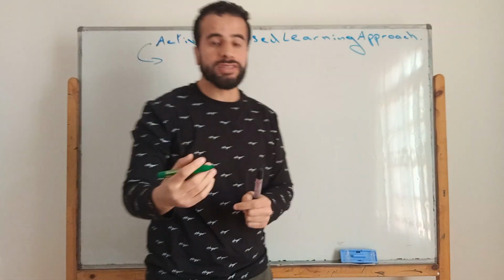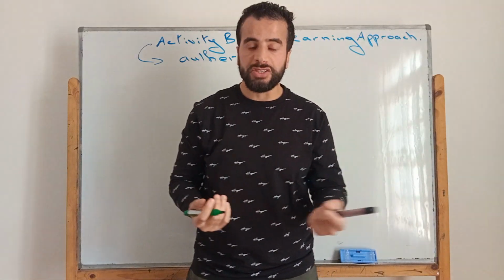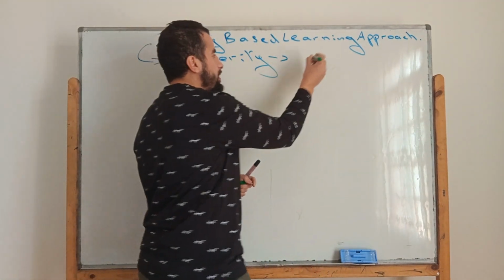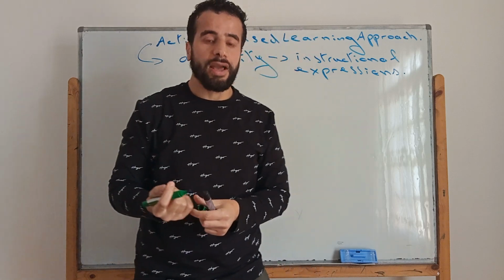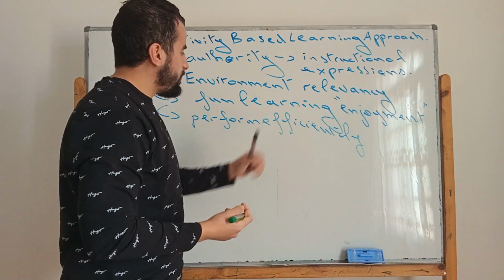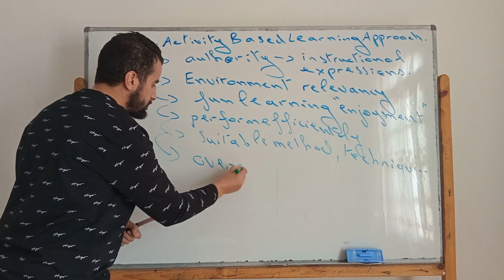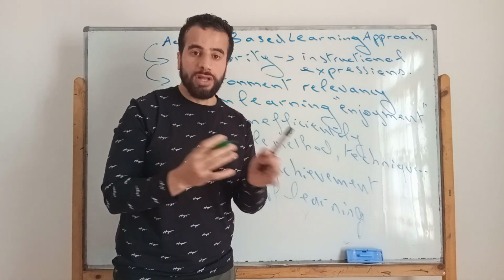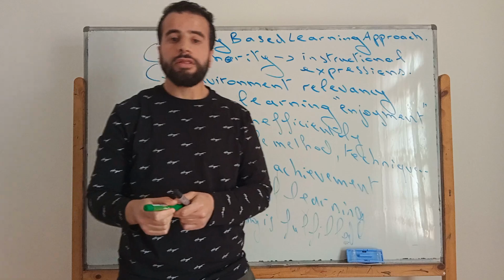Activity Based Learning Approach